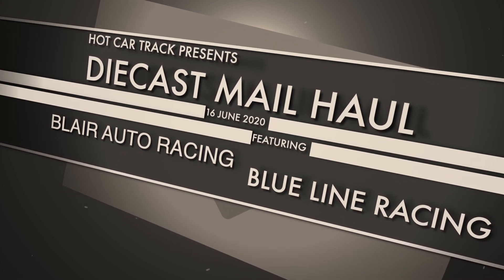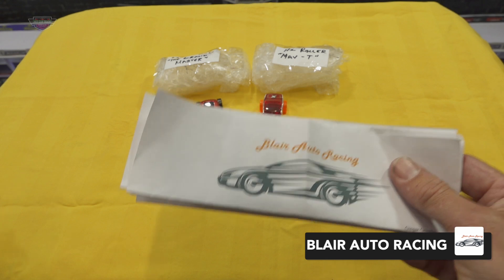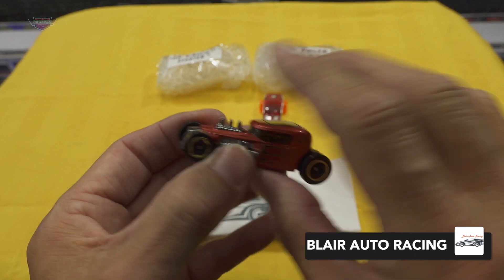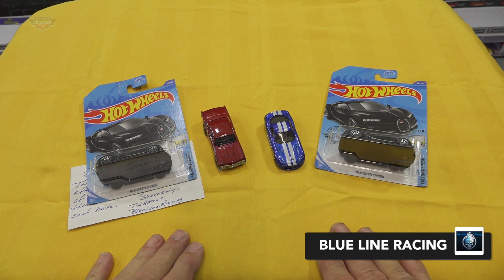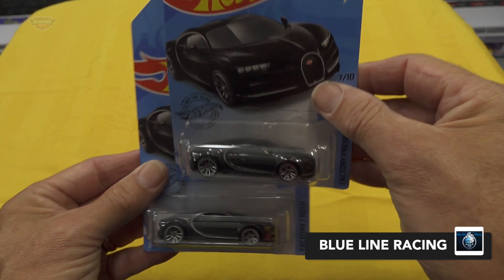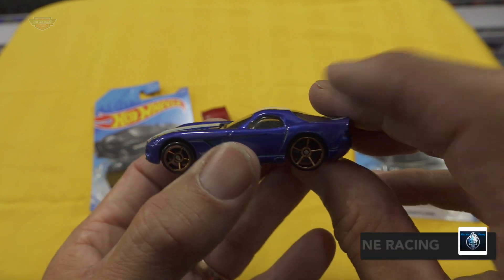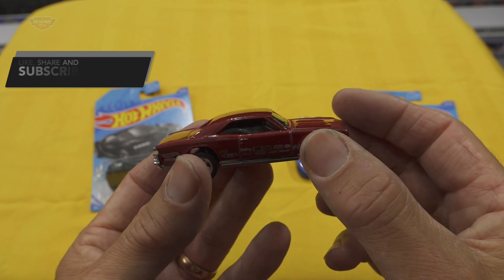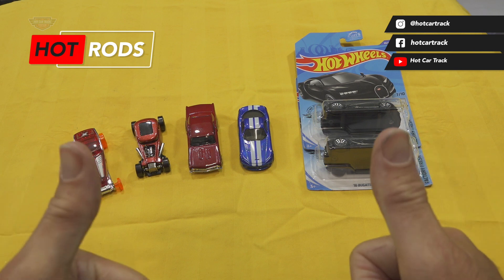Blair Auto Racing & Blue Line Racing HAUL | Hot Wheels Diecast Racing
Welcome to Hot Cat Track and Mount Western Raceway

A BIG thank you to Blair Auto Racing & Blue Line Racing for sending through cars for racing on MWR.
Cheers👍

First to win 3 is the winner
Cars swap lanes after the first race, whoever is the winner going forward retains the inside lane.
DNF's restart in same lane position.

**Gear**
FCPX